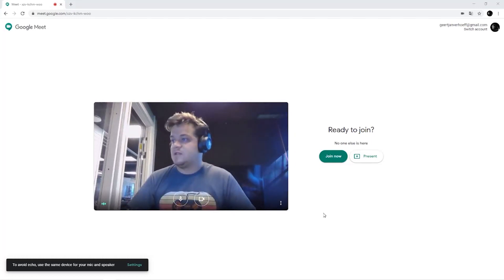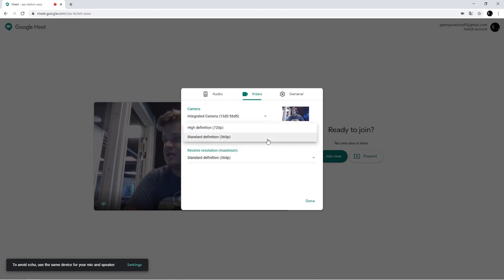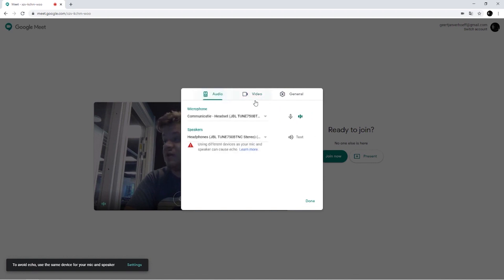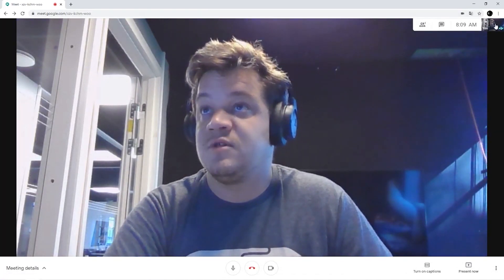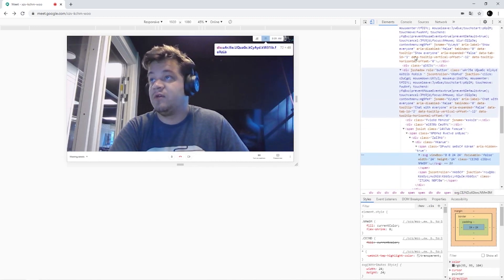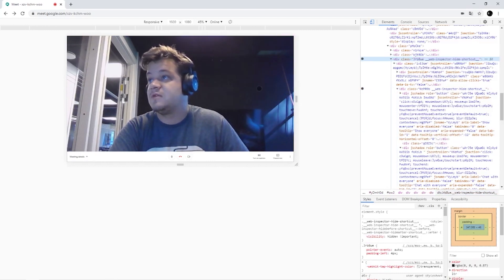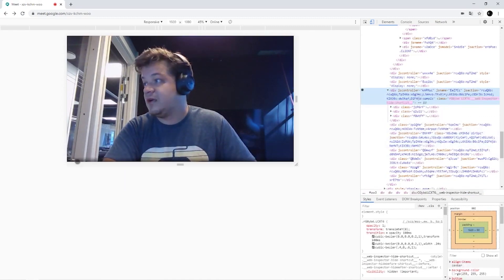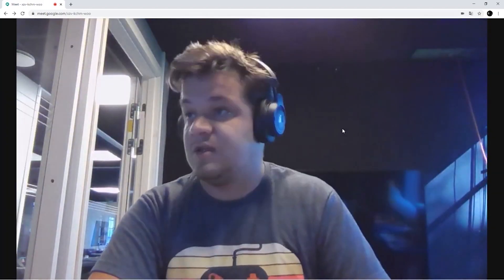Hide Google Meets UI for use in broadcast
Sometimes you just want to let someone join the broadcast with Google Meets. This is how you hide the UI.

Sorry for the potato quality as I am not home for the coming months, but made it for some of my collegues to use.